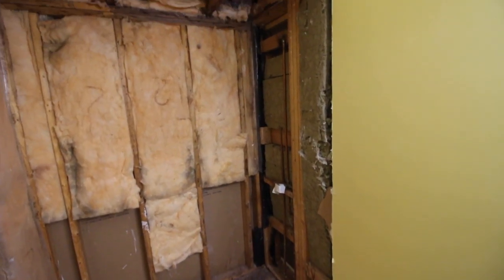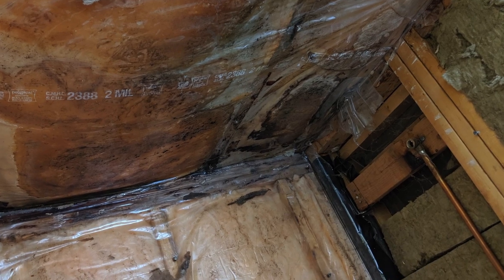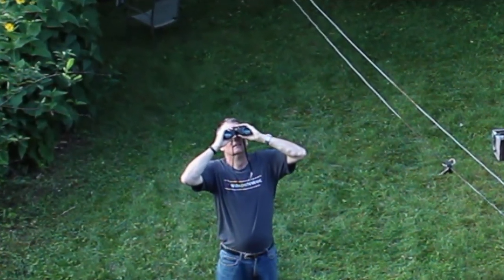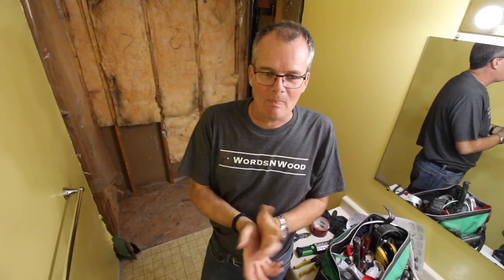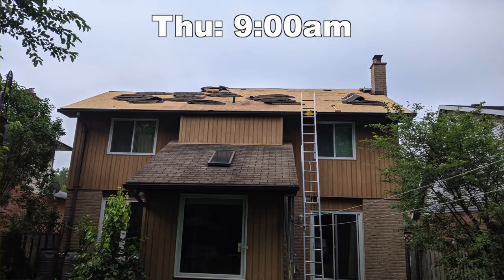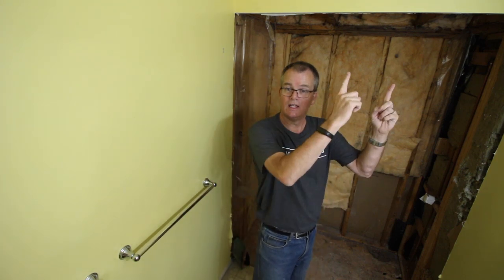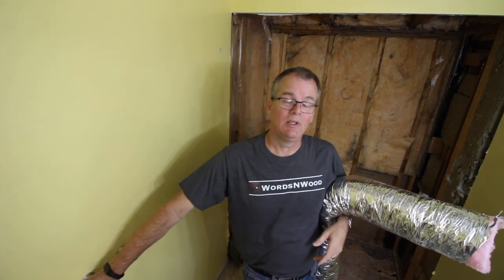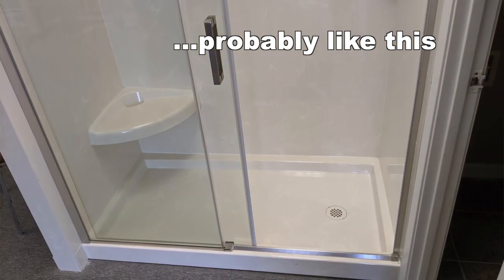MY ROOF IS LEAKING! And that's GOOD news !?!? // WnW #175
One Thing After Another.  Tub.  Roof.   Attic Fan...
👇👇 Click “Show More” for Stuff you probably want to know! 👇👇

I had not planned to film this, but so many things went wrong that I thought it might make for an interesting story.   Here we go...

We were just planning to rip out the bathtub in the kids bathroom - just a partial renovation of that room.  But after the tub came out, we came across some very bad news which required some emergency repair work to the roof.

But after that, it still wasn't over, as the simple task of replacing the ceiling exhaust fan also turned into four times more work than expected.

Needless to say, the bathroom renovation is not proceeding that quickly!

OPENING PARAGRAPHS HERE

-- Broan-Nutone AERN110c InVent series exhaust fan.
-- Insulated Flexible Duct
(I used a brand named "Boflex", but as long as it is insulated duct you should be okay)